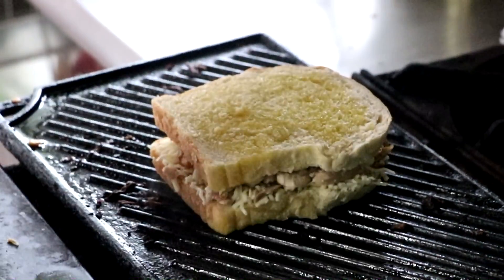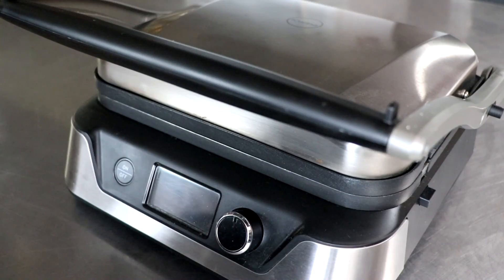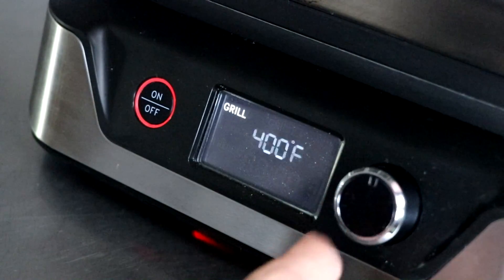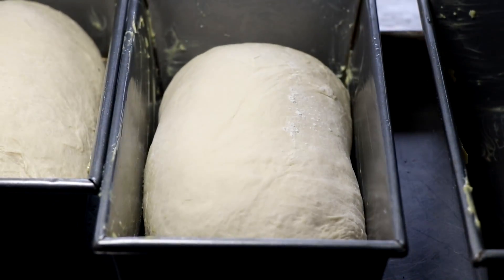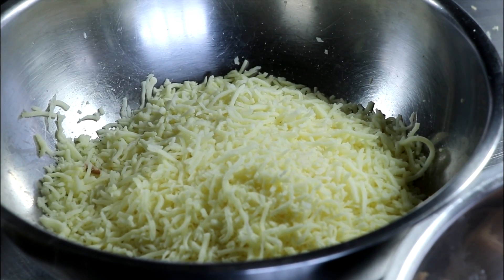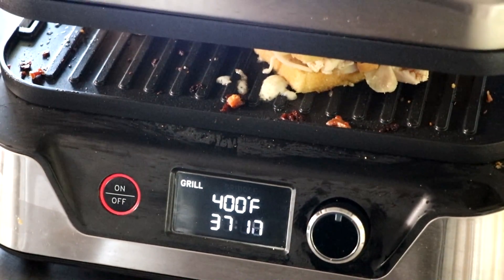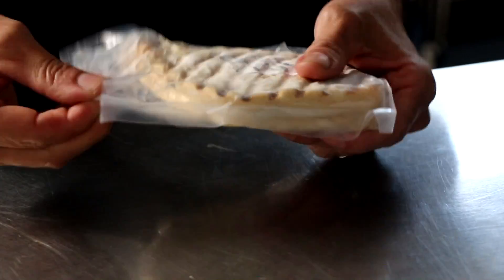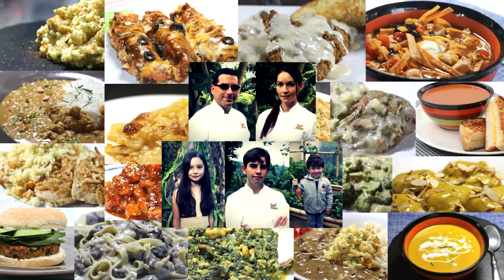The Incredible Panini - Easy Freezer Meals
Welcome to Easy Freezer Meals.  Today we are making the Incredible Panini!!

You can find a printable recipe here:  COMING SOON

In this video we used:
Panini Press by iCucina

2. Use our amazon links to get to amazon to make your purchases

Be sure to check out our Amazon Store front to see some of what we use in our kitchen

Amazon Links
SilPat Baking Mats (check Size)
Lodge Cast Iron Skillet 17 inch
Lodge cast iron grill/griddle
Wire Cooling Racks (check sizes)
Freezer Tins (perfect for 2 adults)
Freezer Tins (Family Size)
3 Compartment Tins for freezer meals
8x10 bags for vac master
6x8 bags for vac master
Food Saver Vac bags/Sous Vide Friendly
Robo Coup Food Processor w/Dicer

Eric